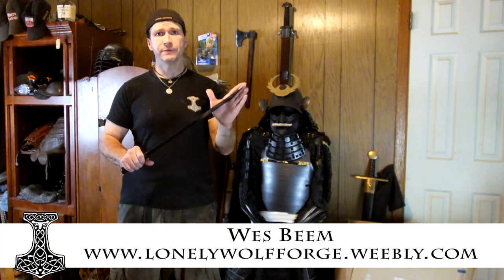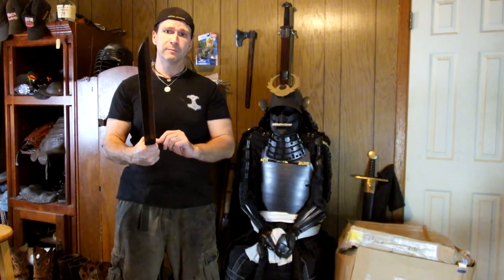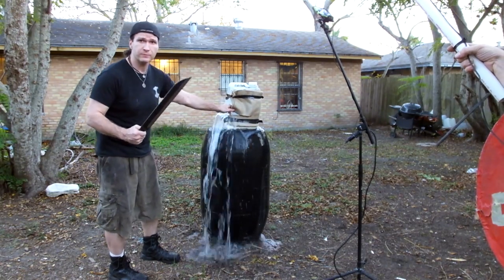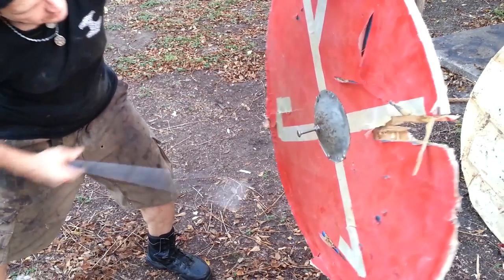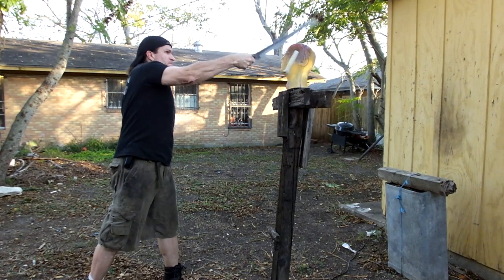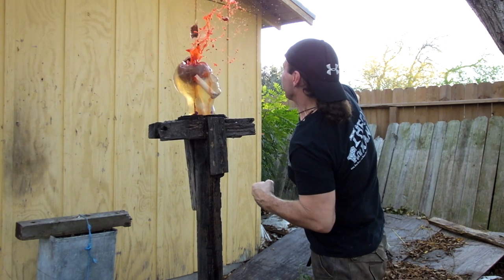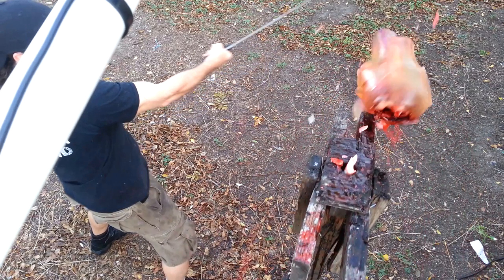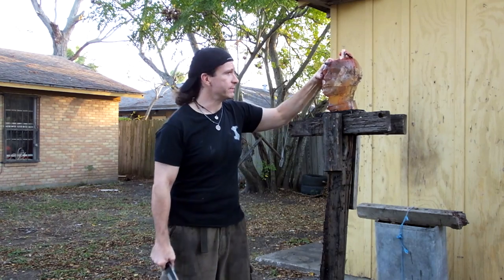Wes Beem's Long Seax vs Gambeson, Shield and Ballistic Gel Head!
Thrand is back with Eldgrim and with the long awaited Holmgang or War langseax by Wes Beem from Lonely Wolf Forge. Thrand test Gambeson sent by Andreas Nohl that is identical to what Skallagrim used on his channel to test thrown spears and javelin's.  Thrand test it against a Viking center grip shield like would have been used in Holmganga and an analog ballistic gel head to see how effective it truly is for combat. So sit back grab an ale or mead wile Thrand sees how powerful this blade of legendary Saga descriptions can be and why it may be preferred over longer swords for weapon and shield combat in the migration period and Viking ages.